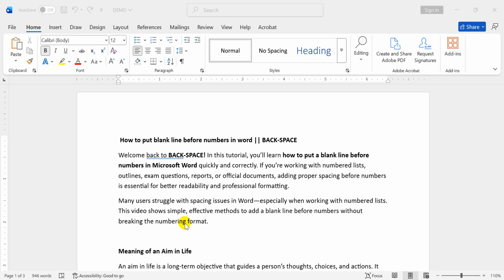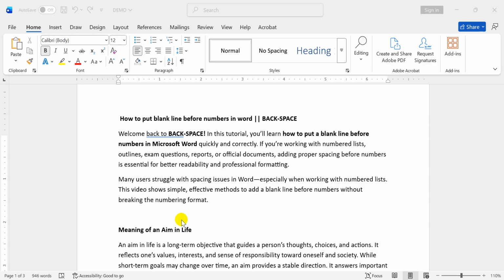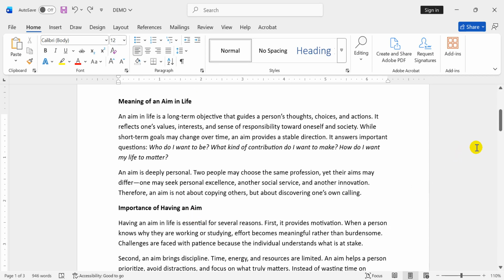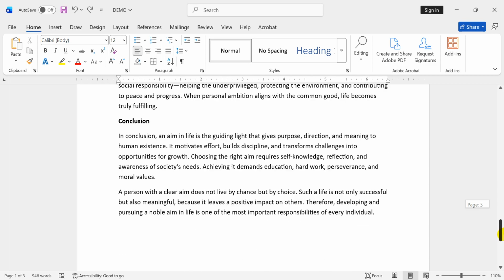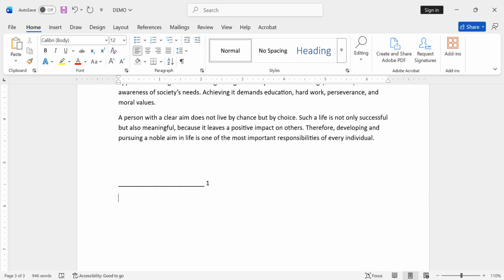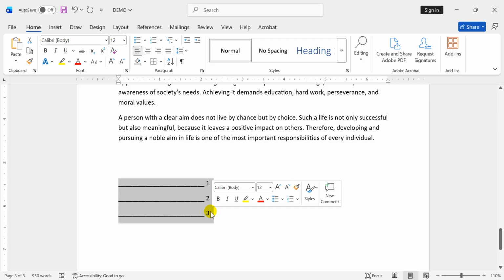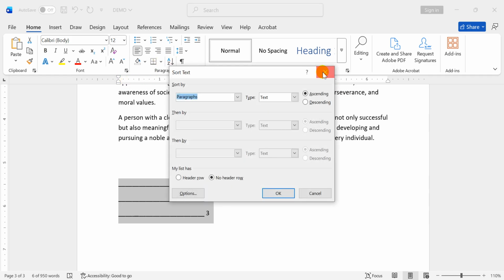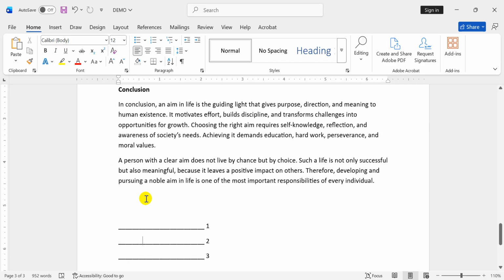How to put blank line before numbers in word || BACK-SPACE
📄 How to Put a Blank Line Before Numbers in Microsoft Word | BACK-SPACE

Welcome back to BACK-SPACE! In this tutorial, you’ll learn how to put a blank line before numbers in Microsoft Word quickly and correctly. If you’re working with numbered lists, outlines, exam questions, reports, or official documents, adding proper spacing before numbers is essential for better readability and professional formatting.

Many users struggle with spacing issues in Word—especially when working with numbered lists. This video shows simple, effective methods to add a blank line before numbers without breaking the numbering format.

In this step-by-step guide, you will discover:

✔️ How to add a blank line before numbered lists
✔️ How to insert space before numbers without disrupting formatting
✔️ How to use paragraph spacing instead of pressing Enter
✔️ How to adjust spacing for single or multiple numbered items
✔️ How to keep numbering continuous and clean
✔️ How to fix spacing issues in existing documents

All steps are beginner-friendly and explained clearly.

You’ll also learn:

✨ Why pressing Enter is not the best solution
✨ How to apply spacing to all numbered items at once
✨ How to remove unwanted extra spaces
✨ How to keep formatting consistent across pages

These tips help you avoid common formatting mistakes.

👍 Support BACK-SPACE

If this tutorial helps you:

💬 Comment if you need help or have topic requests